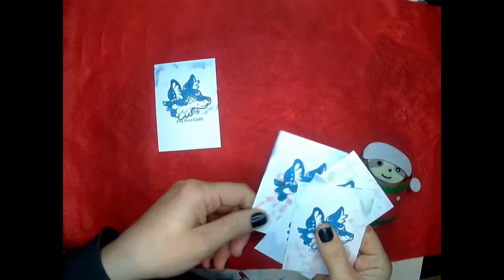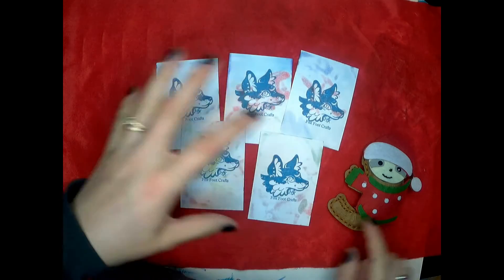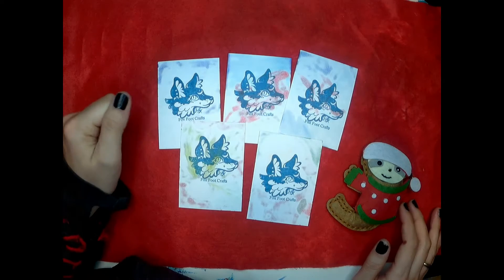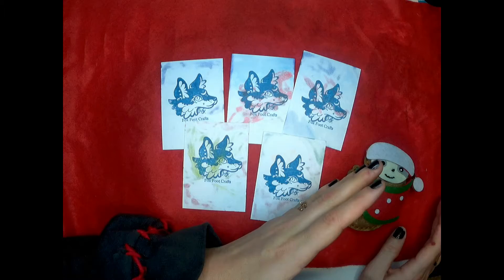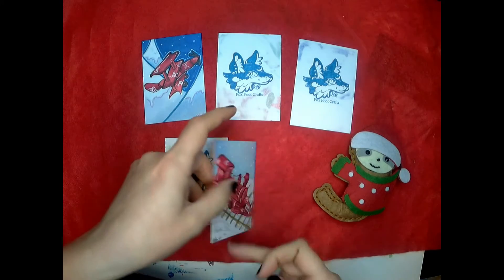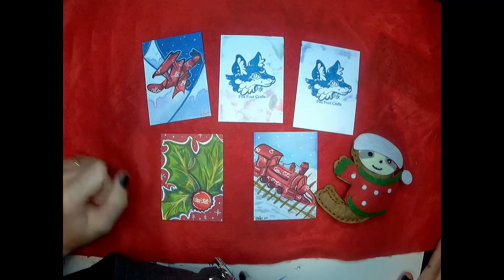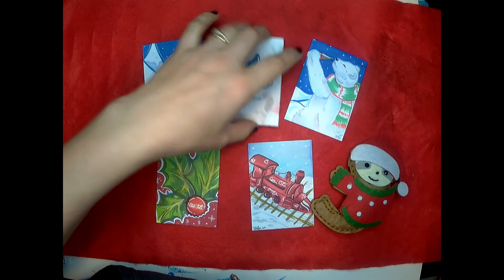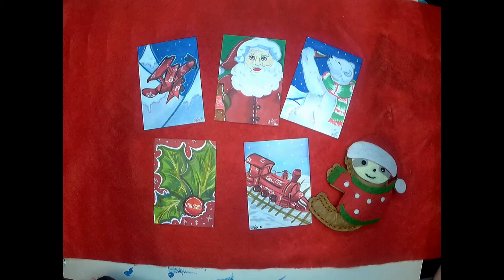Holiday cola themed art trading cards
Fox shows off a holiday set of art trading cards (ATCs) That are available for sale at The Zone.

If you are interested in commissioning a special holiday gift contact Fox below